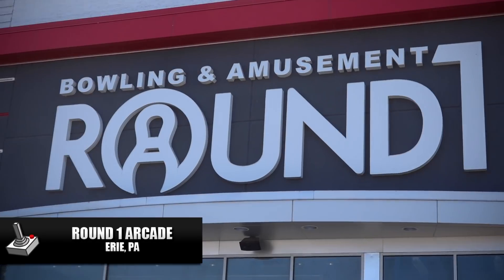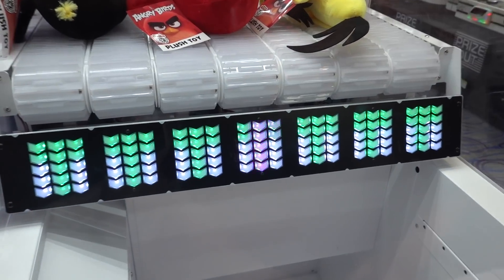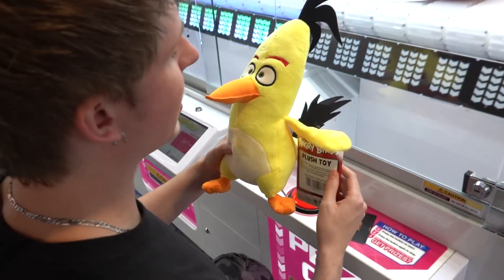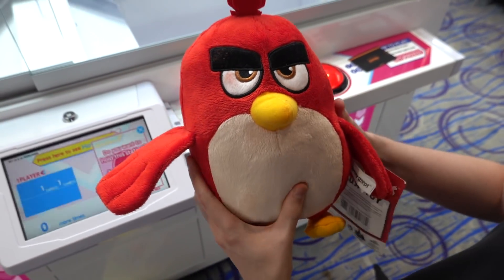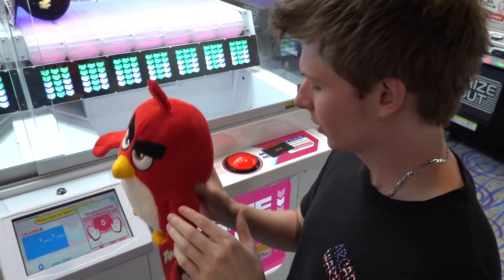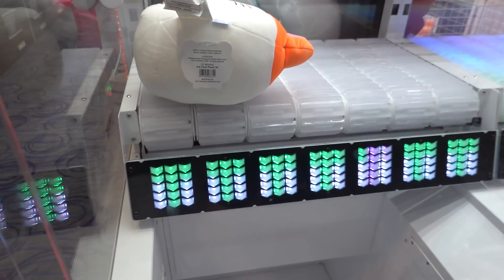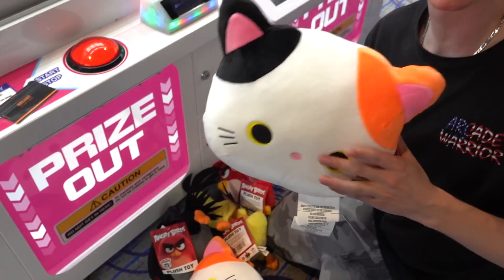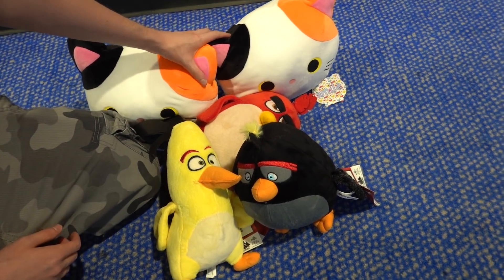I Won Every Prize from this Arcade Game!!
Today I'm at Round 1 arcade in Erie PA, to try my luck at Treasure Road! This is a super fun prize redemption arcade game. Basically there's this big conveyer belt, and you have to stop the light on the different arrows to move the prizes off the end! Can I clean out this machine?

COOL STUFF!